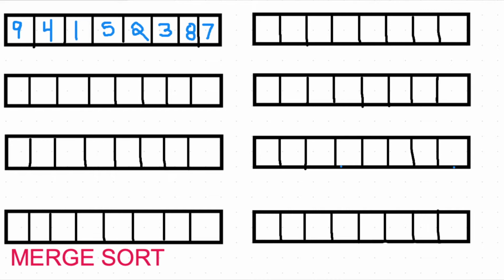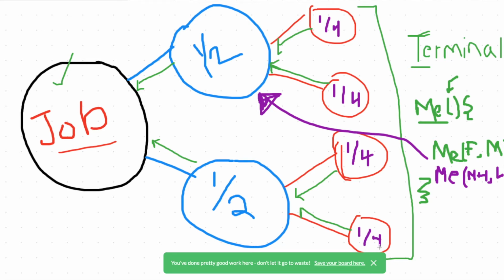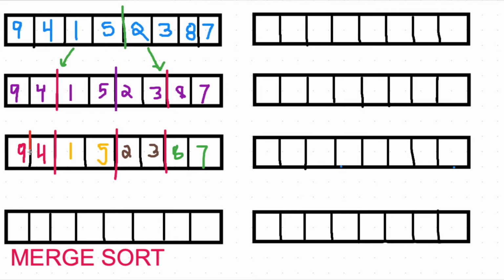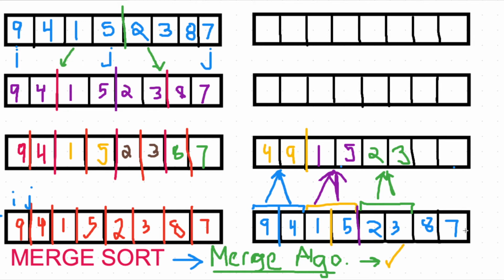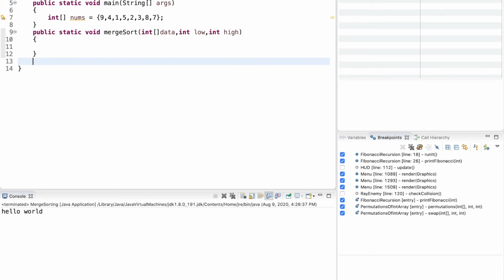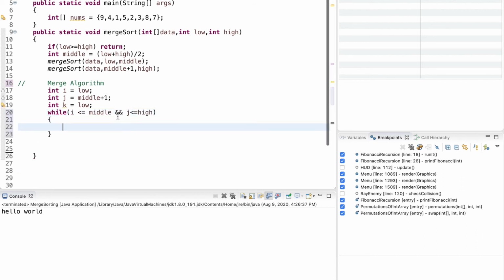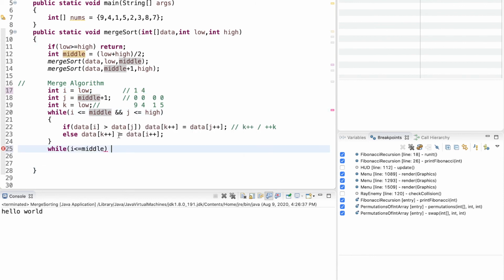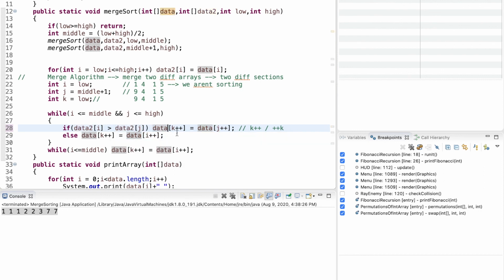Merge Sort in JAVA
Today we learn about merge sorting in java!

This is a recursive(uses recursion, there is a brief explanation of recursion in this video) sorting algorithm. It is very important to understand. This video explains the logic behind the algorithm, how it works and also we write the code that does the merge sorting.

Timestamps:
Recursion Explanation -- 0:53
Merge Sorting Logic Explanation -- 6:47
Merge Sorting Code -- 18:30